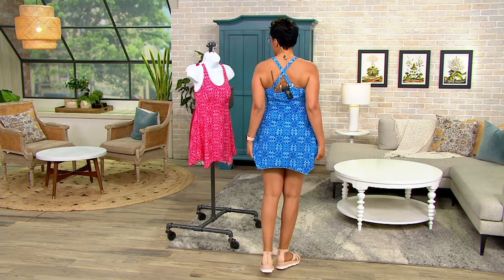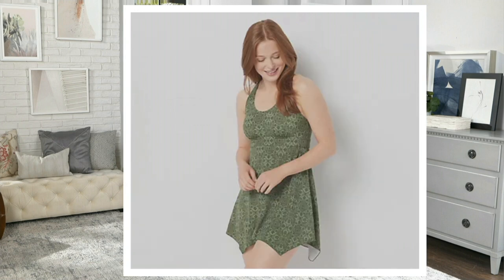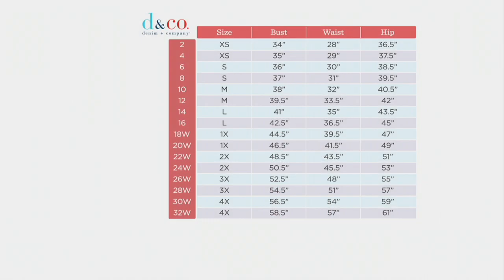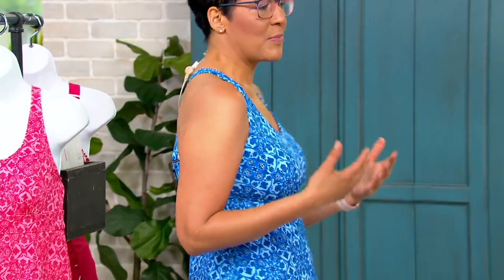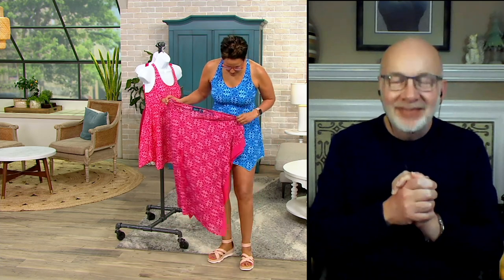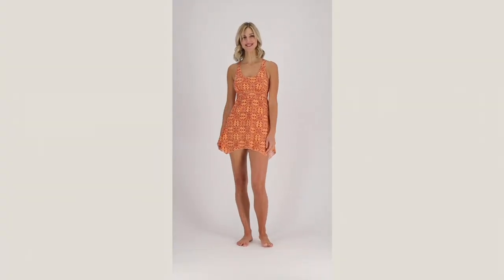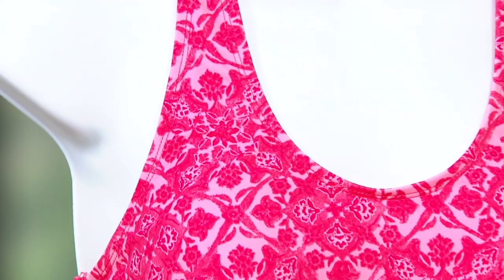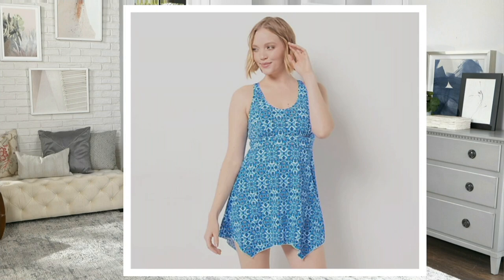Denim & Co. Beach Handkerchief Hem Scoop-Neck Swim Dress on QVC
Denim & Co. Beach Handkerchief Hem Scoop-Neck Swim Dress

Jump in with joy! A cheerfully printed swim dress with a stay-in-place brief suits us for shelling on the sand, chilling in the shallow end, and getting in on the occasional water balloon fight. From Denim & Co.&reg; Fashions.